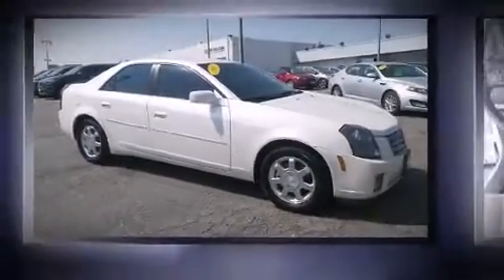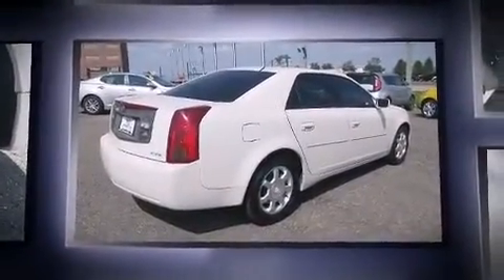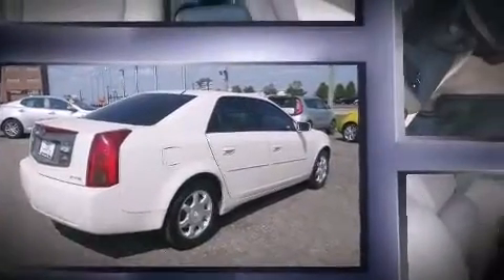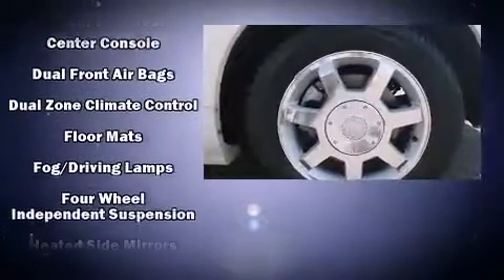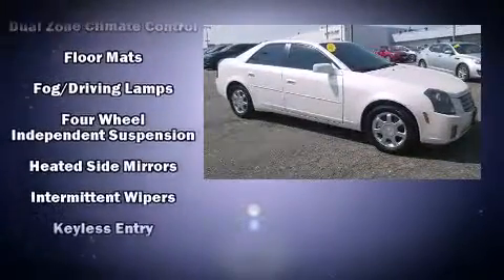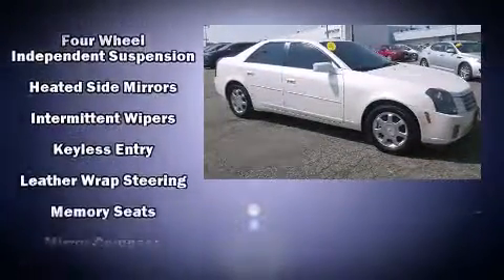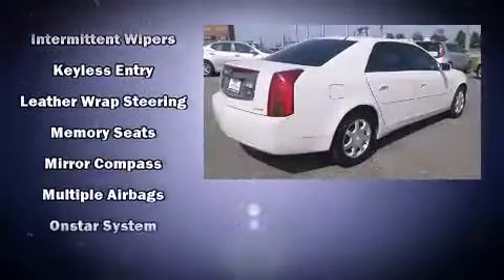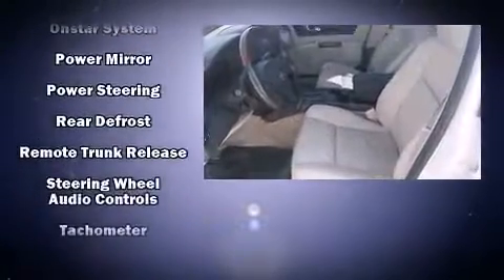2003 Cadillac CTS in Greenwood Village, CO 80112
Arapahoe Kia
9400 East Arapahoe

Come test drive this 2003 CADILLAC CTS. This 4 door, 5 passenger sedan is still under 75,000 miles! Smooth gearshifts are achieved thanks to the 3.2 liter 6 cylinder engine, providing a spirited, yet composed ride and drive. It includes leather upholstery, 1-touch window functionality, variably intermittent wipers, a trip computer, an automatic dimming rear-view mirror, cruise control, an overhead console, and air conditioning. Passengers are protected by various safety and security features, including: head curtain airbags, front SIDE impact airbags, traction control, a panic alarm, onStar, and 4 wheel disc brakes with ABS. This car was designed with safety in mind, allowing you to drive with even greater assurance. We pride ourselves in consistently exceeding our customer's expectations. Stop by our dealership or give us a call for more information.